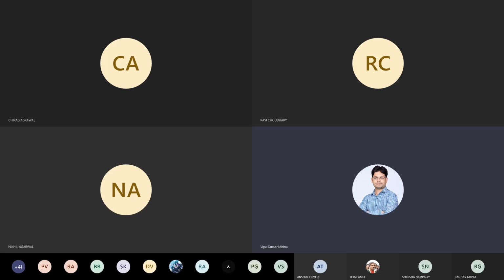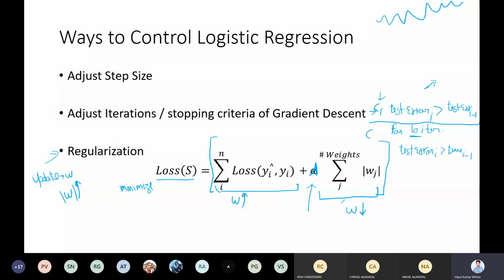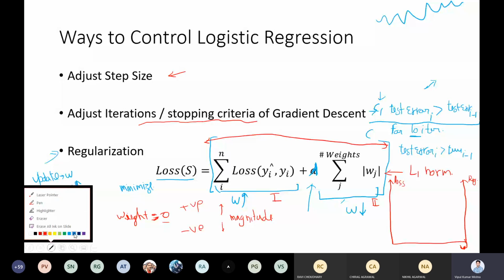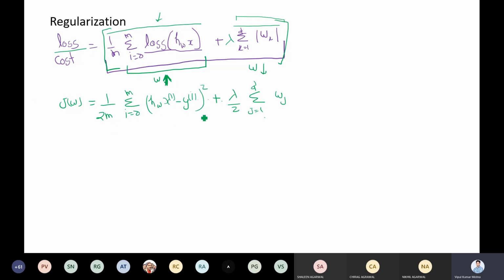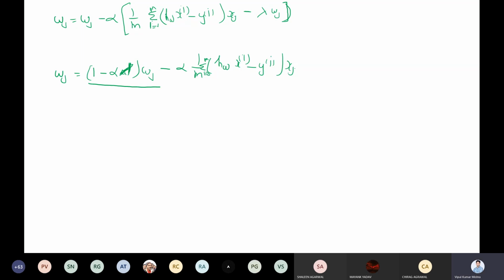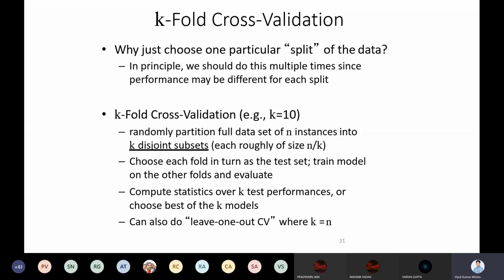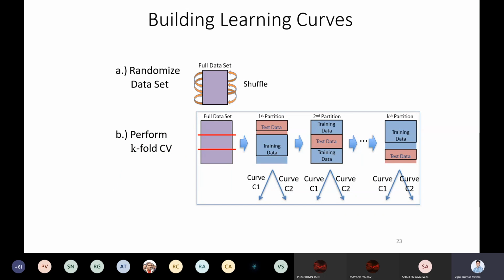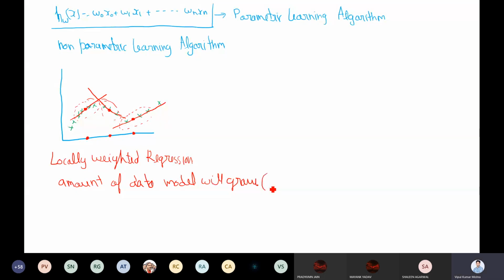Lecture 13 Regularization